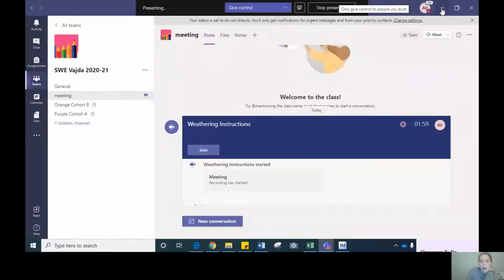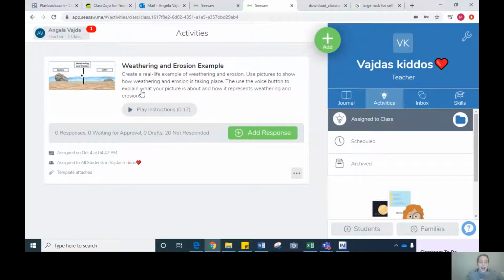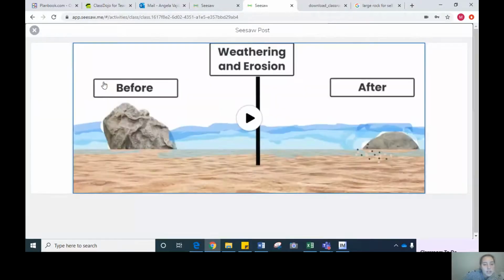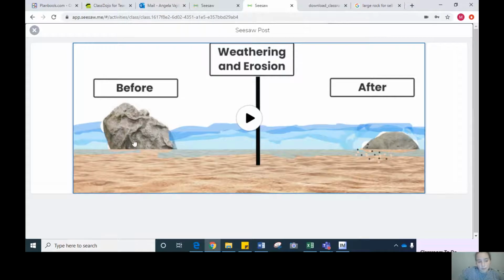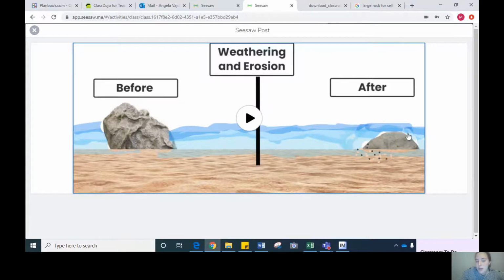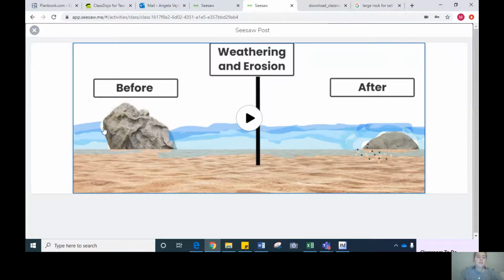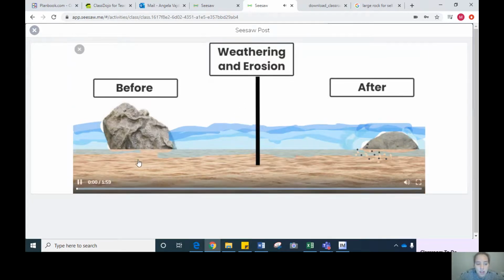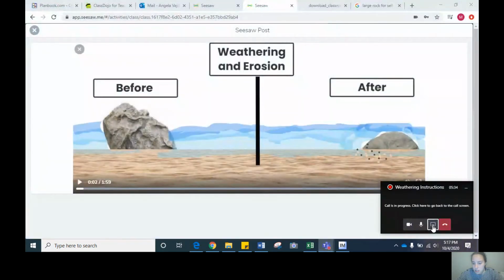Weathering and Erosion Directions for Seesaw